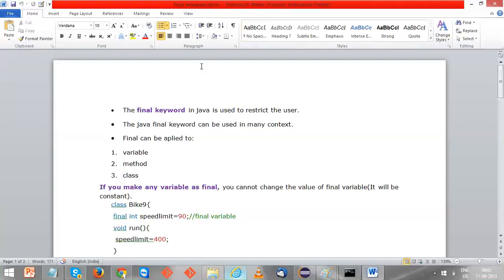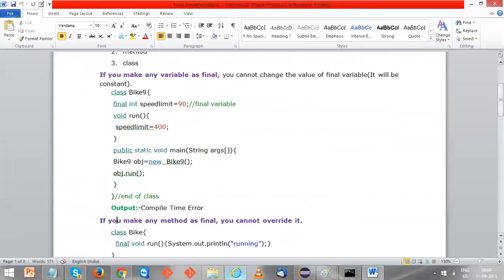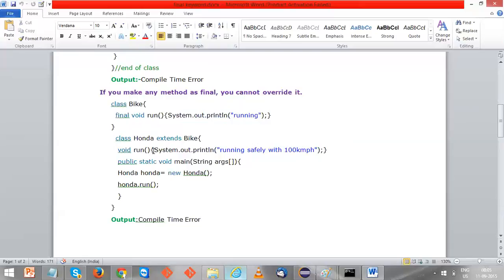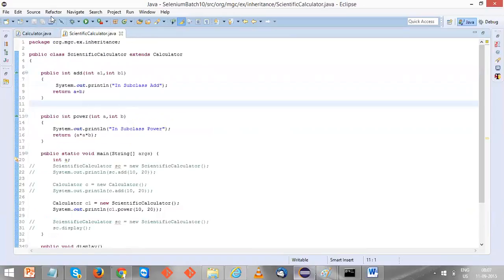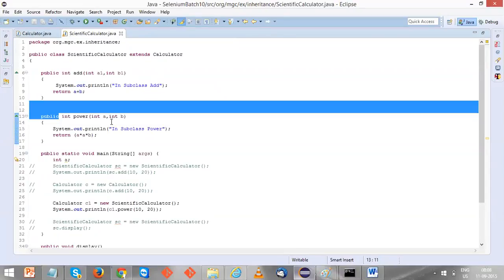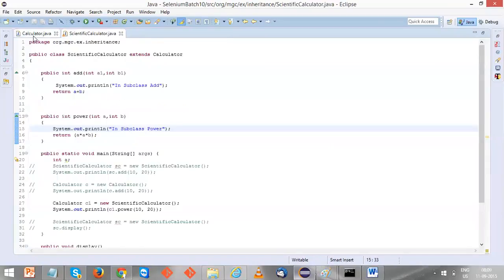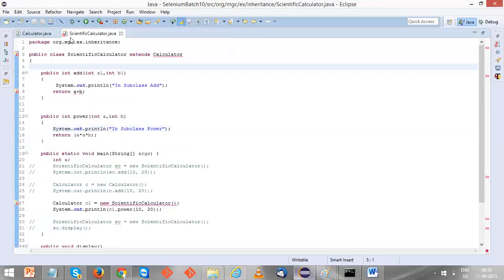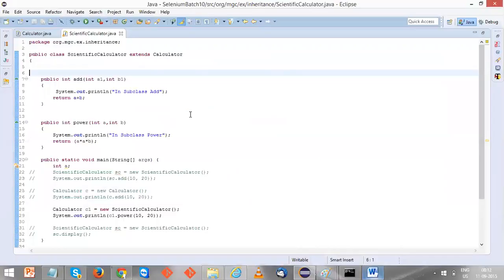#26 Java - Java Final Keyword